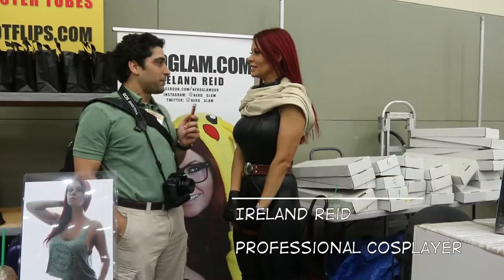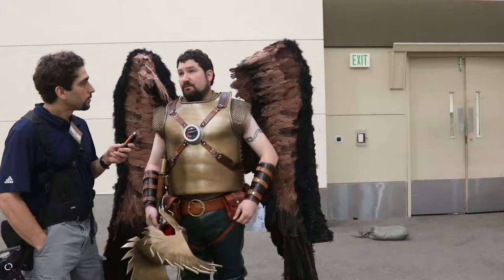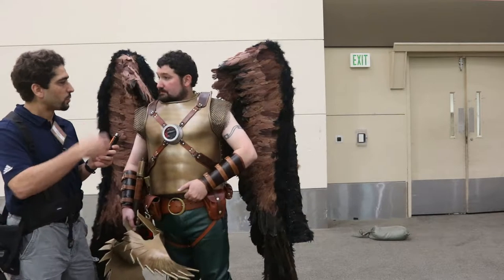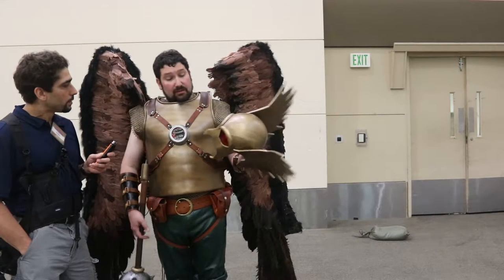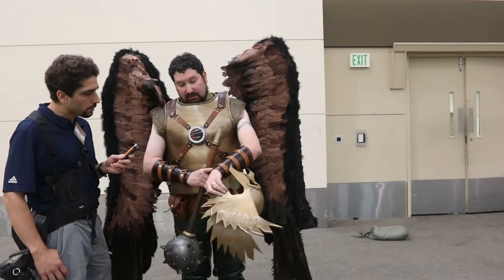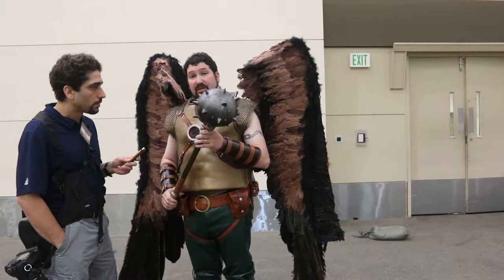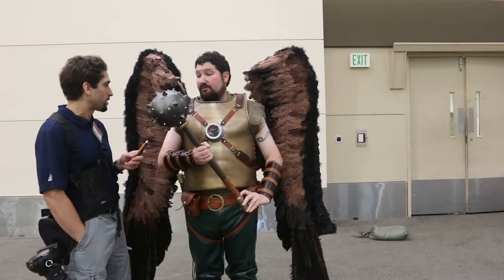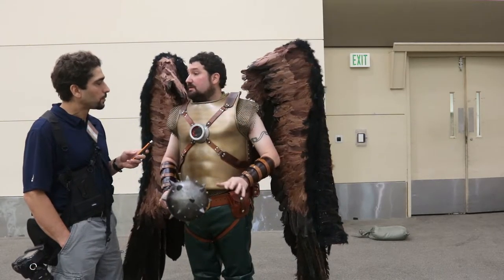Baltimore Comic-Con 2018: Cosplay Interview with Kevin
An interview with Kevin about how his Hawkman costume challenged his skills and what he learned while making it.

More Baltimore Comic-Con 2018 videos, including audio-only interviews with creators like Tom King,